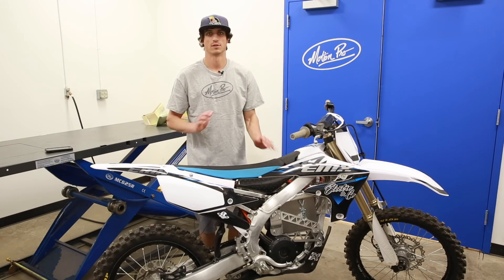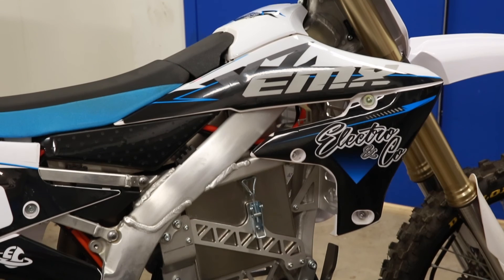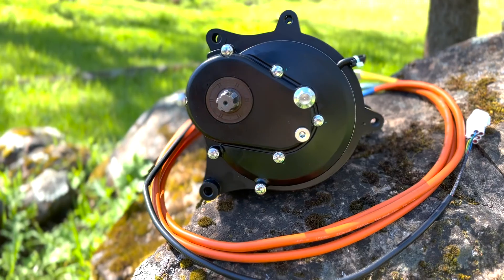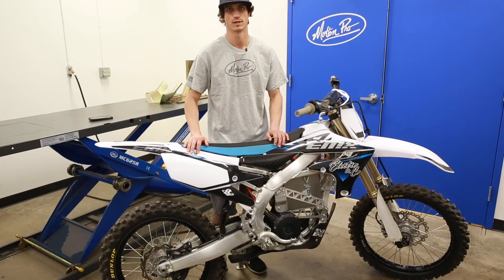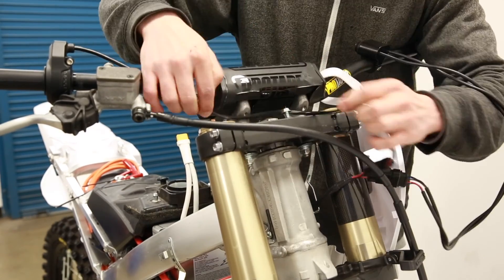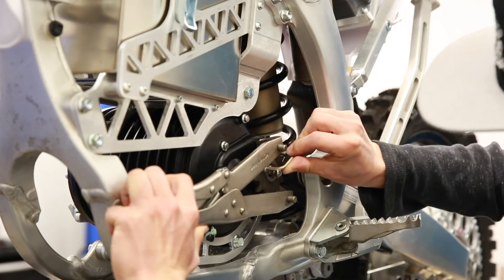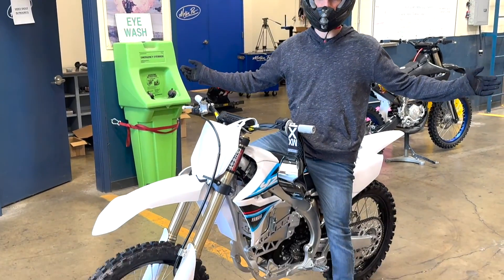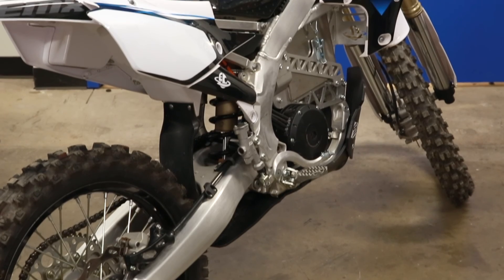YZ-EMX Electric Conversion Build with Motion Pro Tools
In the video, our engineer Josh demonstrates the process of converting a YZ250F chassis into an electric motorcycle using the EMX kit offered by Electro and Company. The video showcases the build and highlights the use of some specialized tools available from our website, motionpro.com.